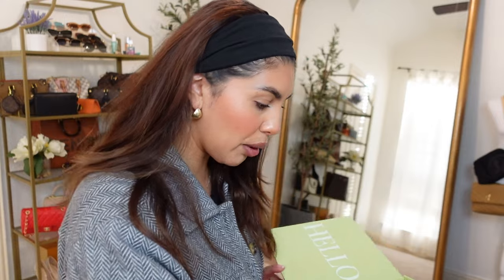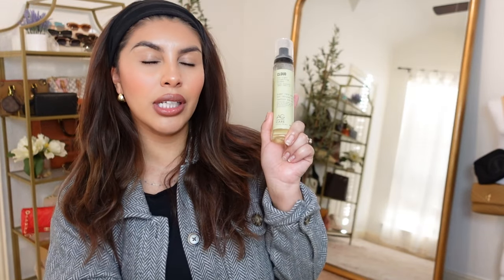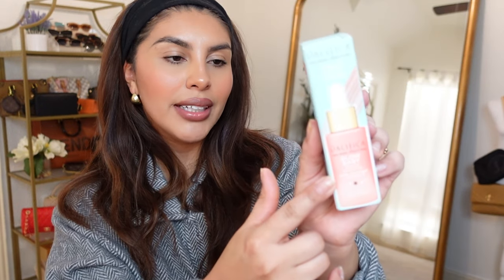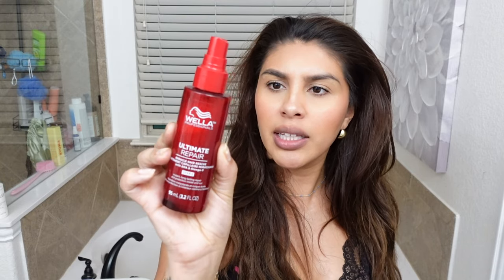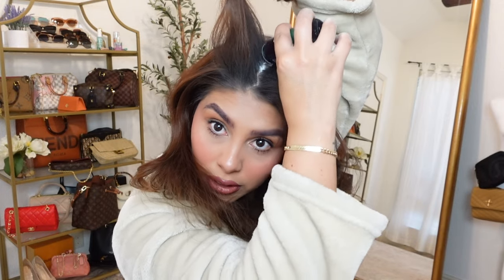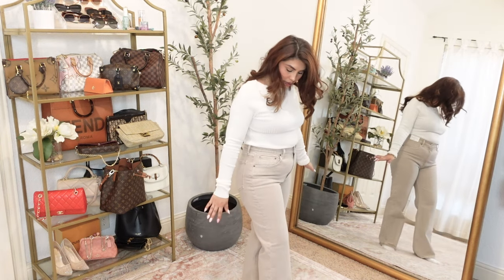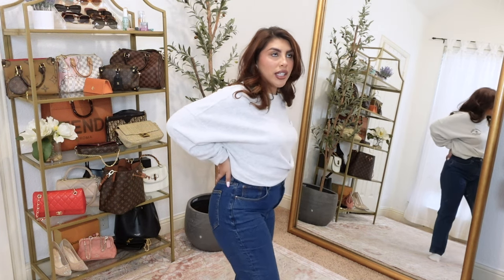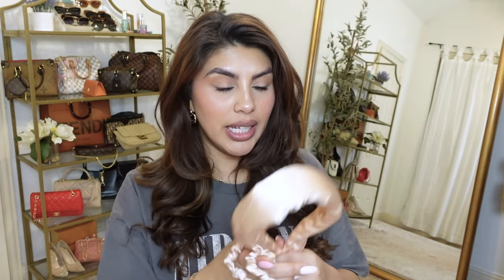✨FIRST VLOG OF 2024!✨ ABERCROMBIE TRY ON HAUL, WHATS IN MY FAB FIT FUN BOX + TRYING HEATLESS CURLS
ABERCROMBIE CREAM TOP
ABERCROMBIE TAN DENIM(HIGH RISE 90'S RELAXED JEANS)
LONG SLEEVE BLUE SHEER LAYERED TOP
ABERCROMBIE HIGH RISE 90'S RELAXED JEANS (LIGHT WASH)
COFFEE CLUB CREW SWEATSHIRT
CURVE LOVE ULTRA HIGH RISE STRAIGHT ANKLE JEAN

LV BUCKET BAG (DHGATE FIND)
YSL CAT EYE SUNGLASSES (DHGATE FIND)

AMAZON 8 PACK EARRINGS
LUG SOLE BOOTS